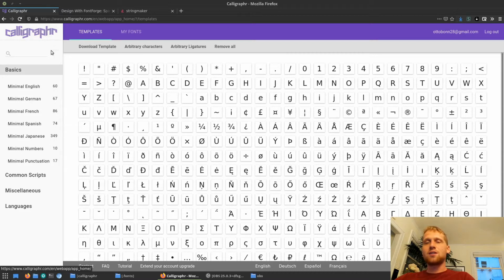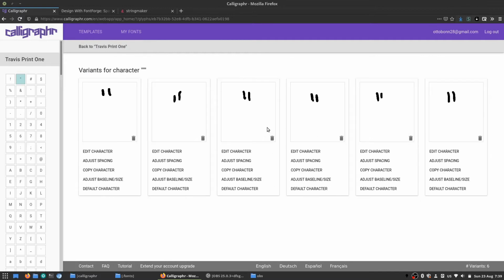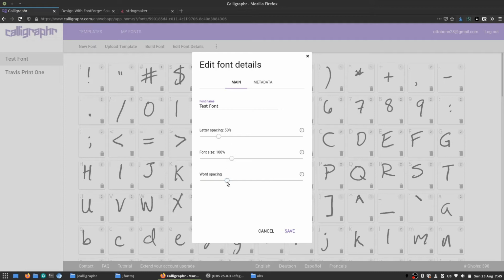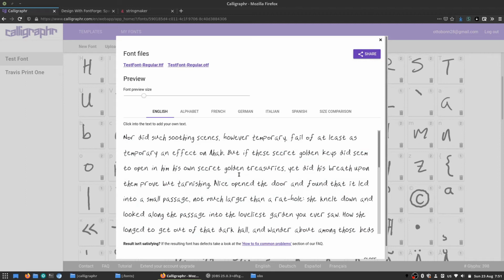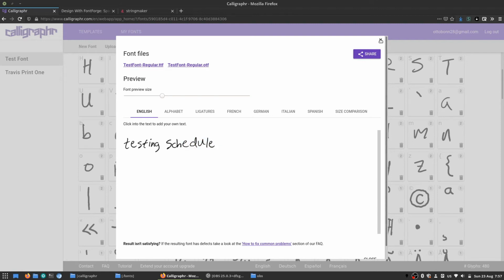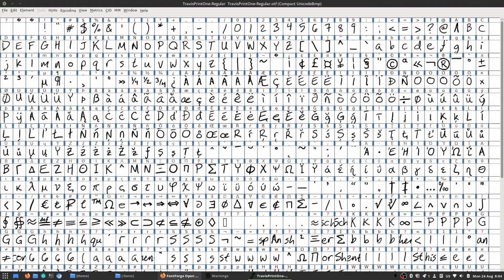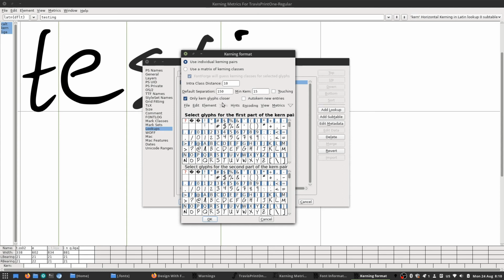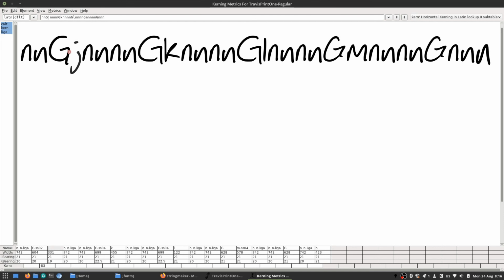Making a Handwriting Font with Calligraphr and FontForge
I used Calligraphr to turn my handwriting into a font and cleaned up the spacing with FontForge